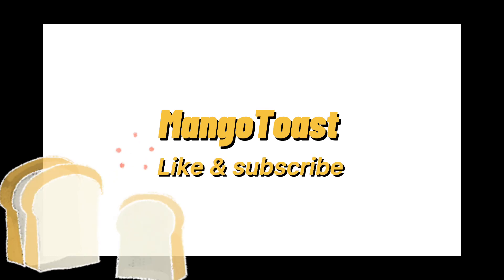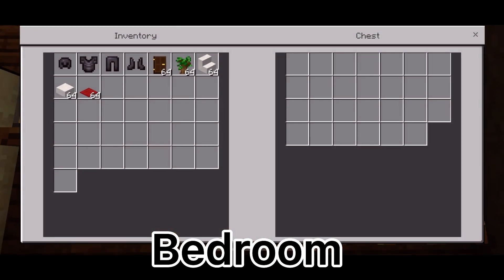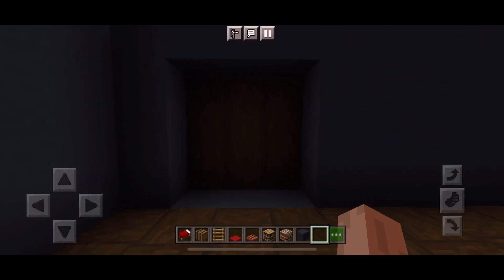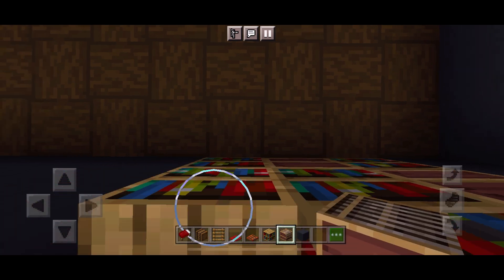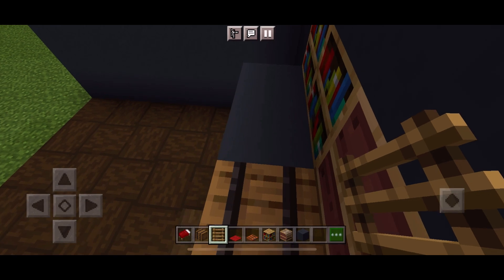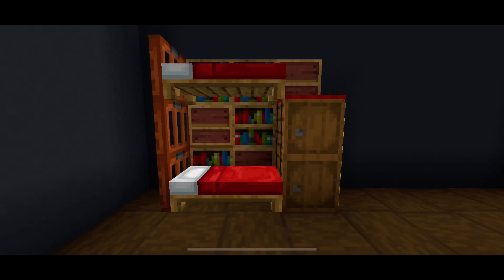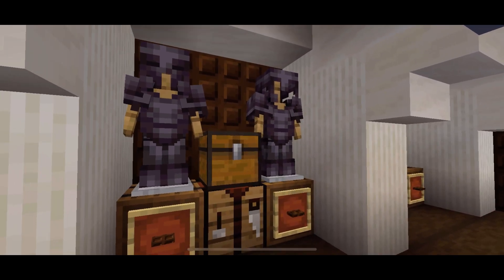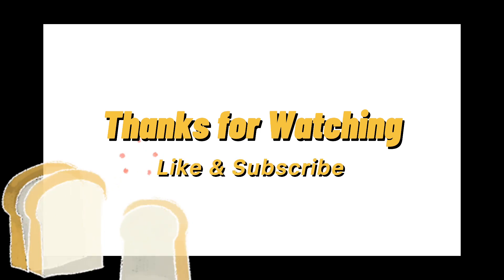Minecraft Bedroom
As requested in the comments by Tommy’s disc here is a Minecraft bedroom.